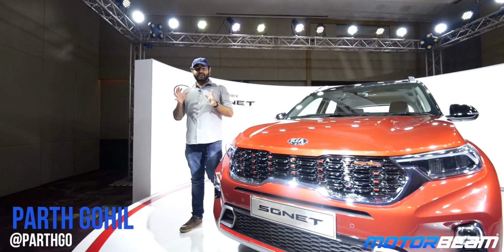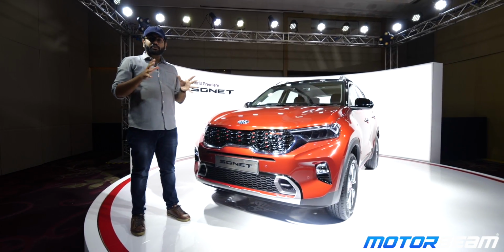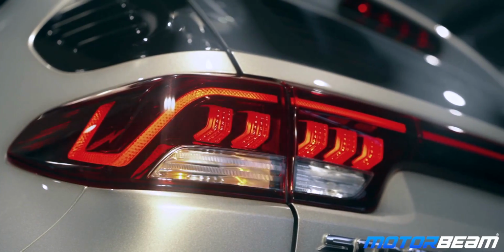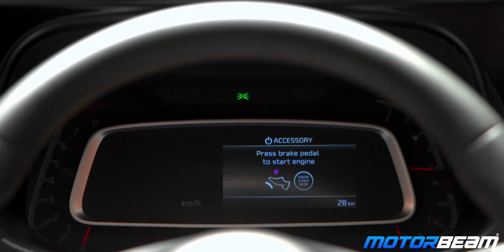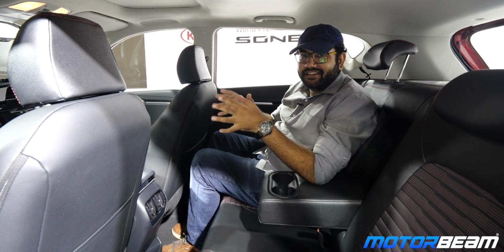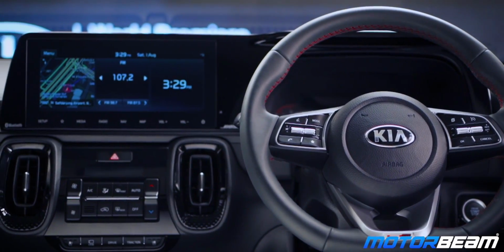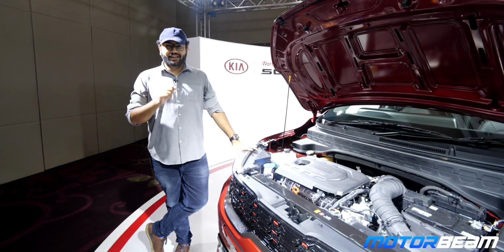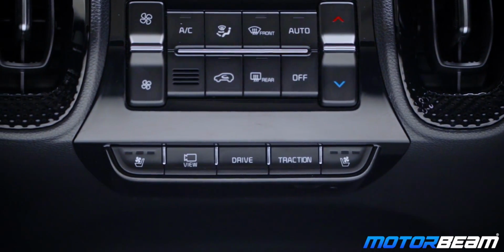Kia Sonet Walkaround & First Look - Lots Of Features! | MotorBeam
Kia Motors showcased the Sonet concept at the 2020 Auto Expo and now the automaker has revealed the production version of this compact SUV. We do a walkaround of the upcoming Kia Sonet which is expected to be launched in India in September 2020.